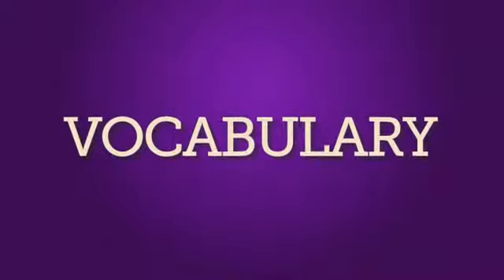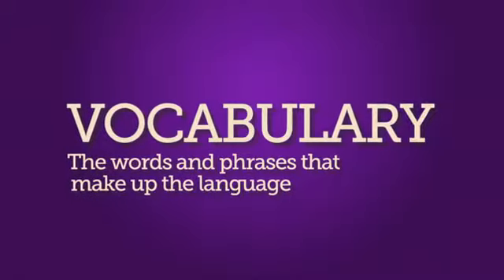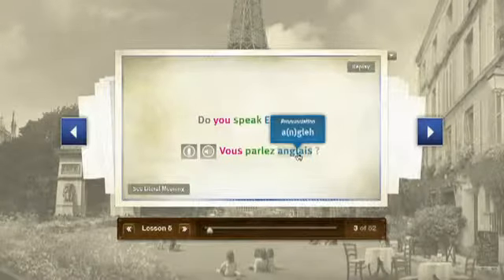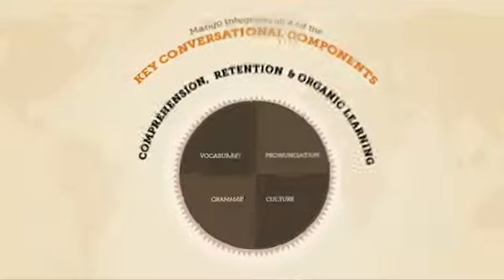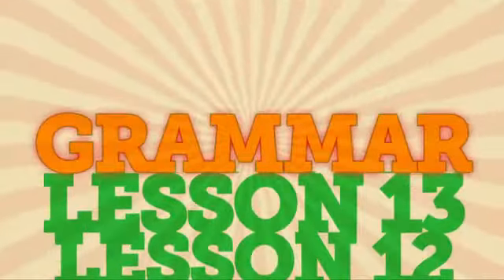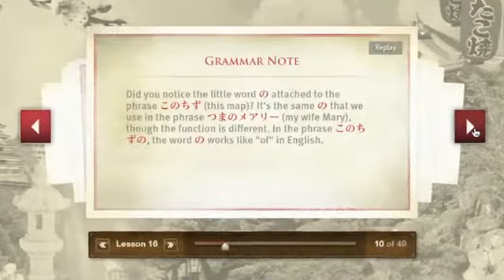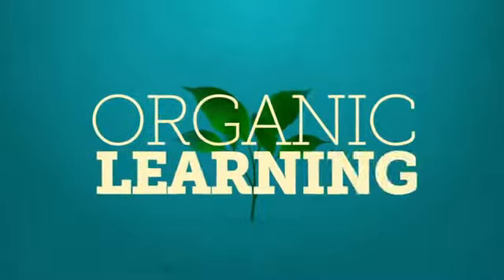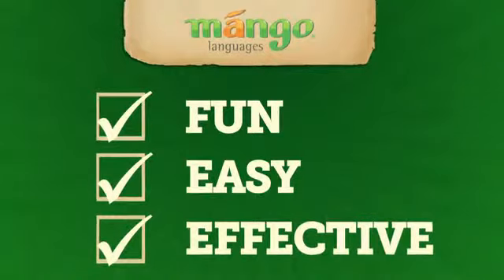Mango Languages: How it works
Learn how Mango Languages works.  This video describes in detail how the program works to help you learn a new language efficiently and in the shortest amount of time.